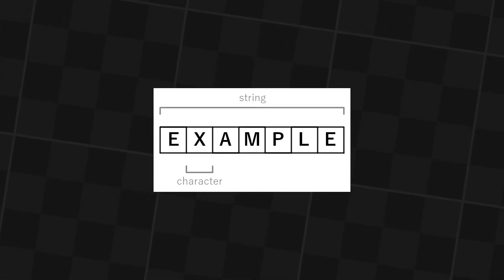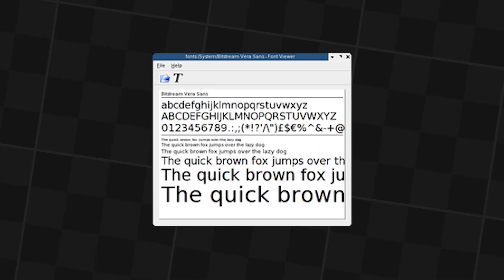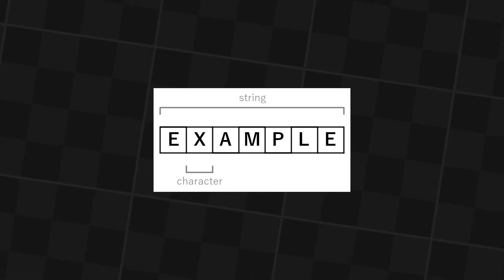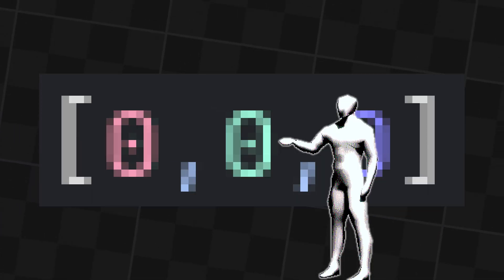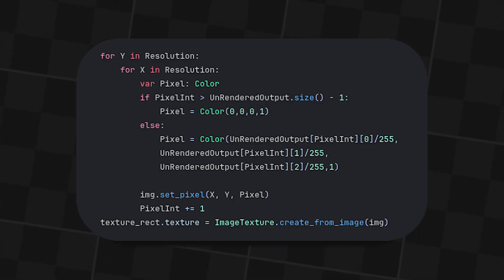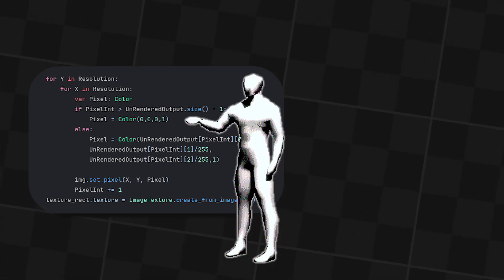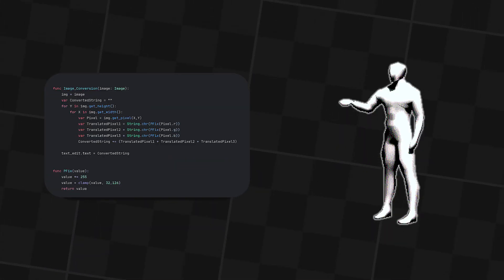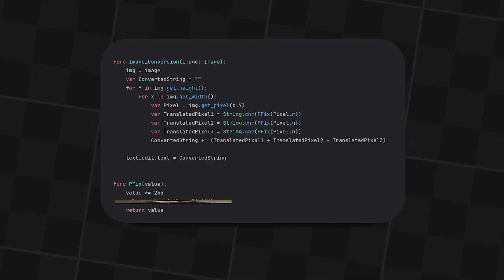The art of Hiding Messages in Plain Sight | Text To Image Encoder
The art of Hiding Messages in Plane Sight | Text To Image Converter